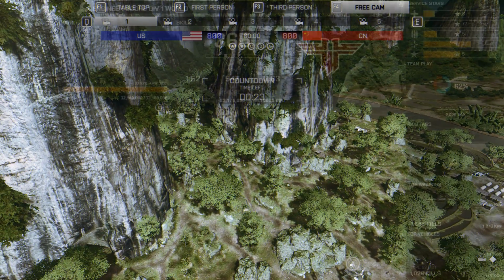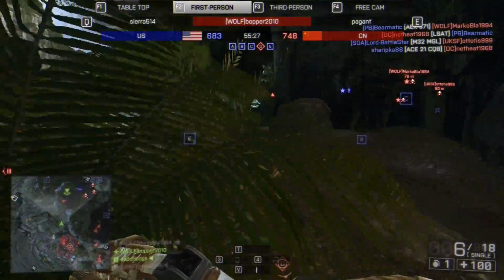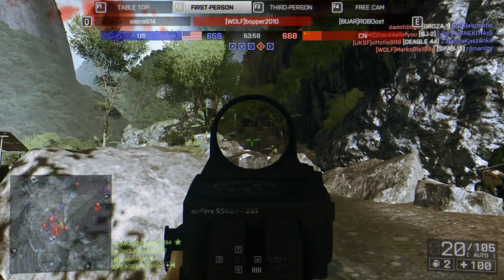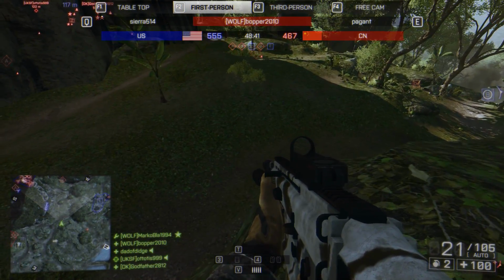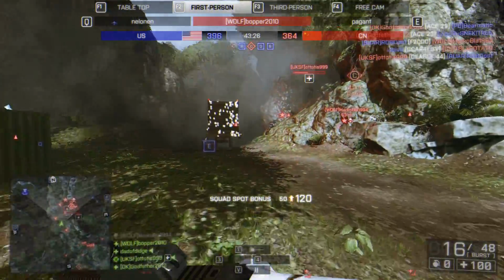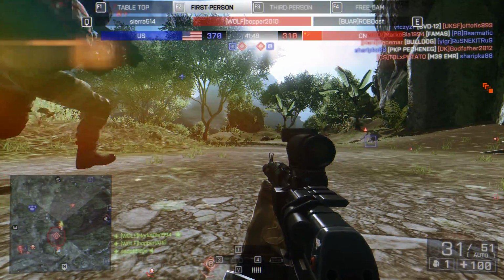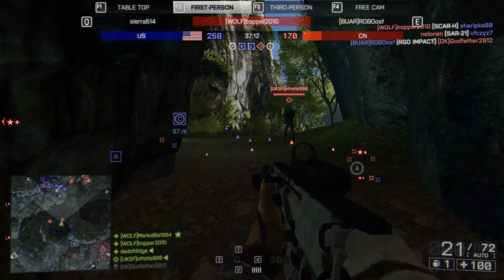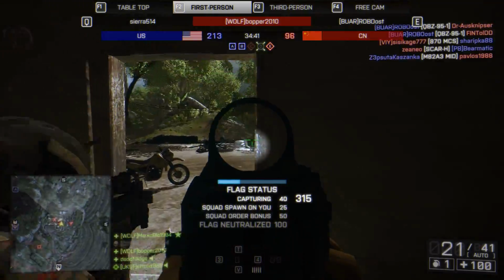Over Your Shoulder - Bopper2010 - Battlefield 4 (BF4) Spectator Commentary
This is Over Your Shoulder, where I follow unsuspecting players and give what is usually unsolicited advice and commentary.  Today's victim is bopper2010, a level 140 foolish enough to be on my Battlelog friends list!  By the looks of things, bopper plays mostly engineer and recon, and today I'll be following him on a game of Conquest Guilin Peaks.  As I follow over Bopper's shoulder today, I'll call out all the good things, bad things, and things I might do differently.  So let's take a look over Bopper's shoulder.

Today's victim is bopper2010 on Conquest Guilin Peaks:
Soldier's Battlelog:

I *can't* follow console players at this time.  Sorry!